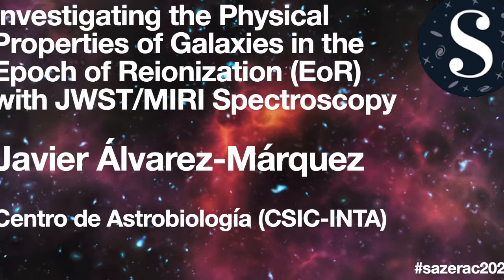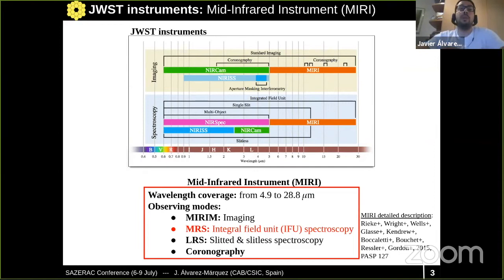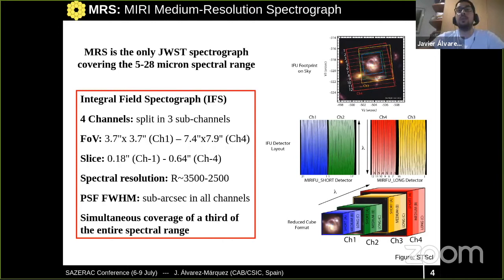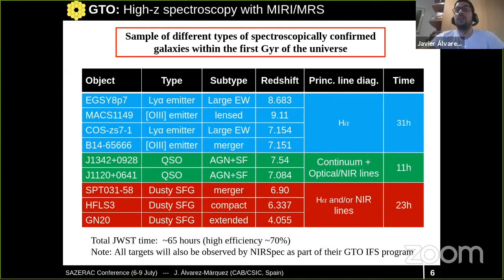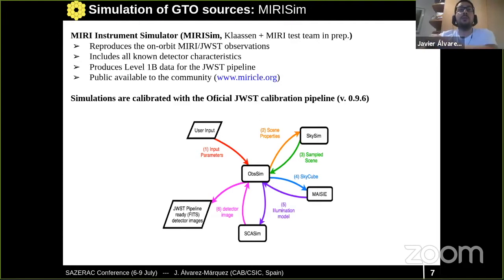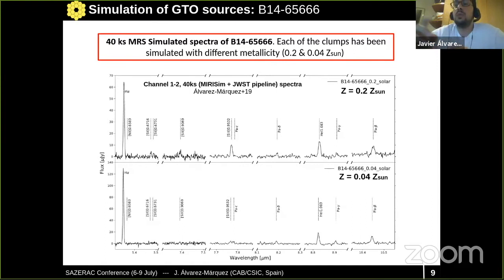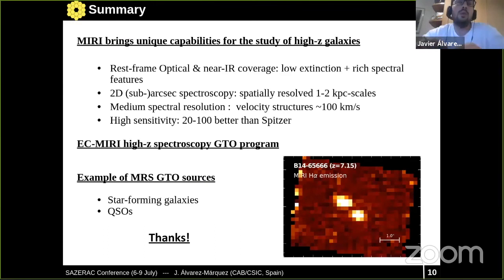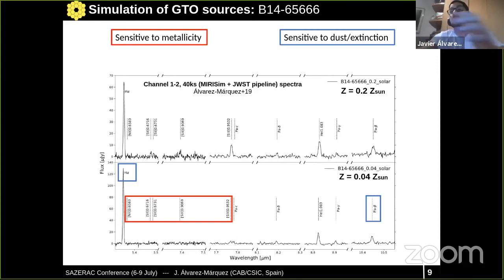SAZERAC2020 | 1B | Javier Álvarez-Márquez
Investigating the physical properties of galaxies in the Epoch of Reionization (EoR) with JWST/MIRI spectroscopy.

Javier Álvarez-Márquez
Centro de Astrobiología (CSIC-INTA)

The Mid-Infrared Instrument (MIRI) Medium-Resolution Spectrograph (MRS), with its sensitivity and spectral coverage from 5 to 28 μm, is able to explore the rest-frame optical/near-infrared spectrum of high-z galaxies. MRS is the only instrument onboard JWST able to detect the Halpha and Hbeta+[0III] emission lines on sources beyond 6.7 and 9, respectively. In this talk, I will summarize the spectroscopic MIRI high-z GTO program and present realistic deep (10 to 40 ksec) MRS simulated spectra of recently (ALMA) spectroscopically-confirmed EoR sources at redshifts above 7. The simulations make use of the MIRI instrument simulator (MIRISim), JWST calibration pipeline, and spectral templates assuming emission line ratios typical of low-metallicity (~0.2 solar) and metal-poor (~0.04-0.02 solar) galaxies.